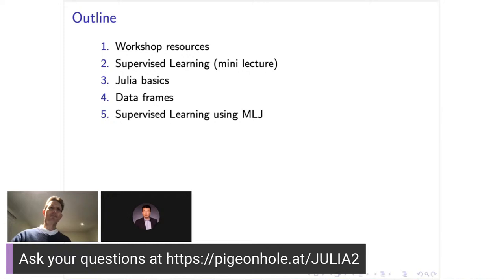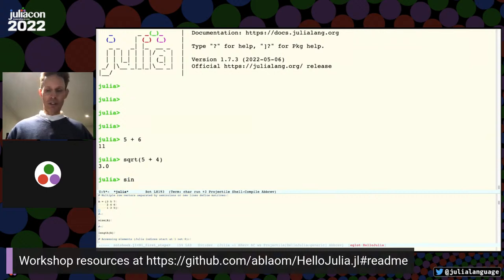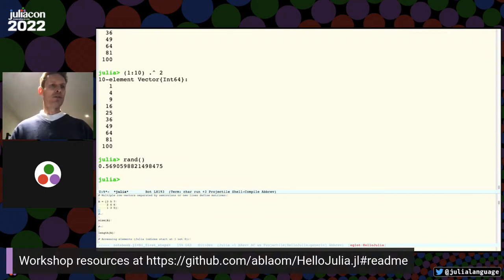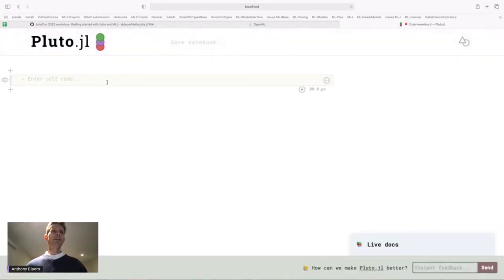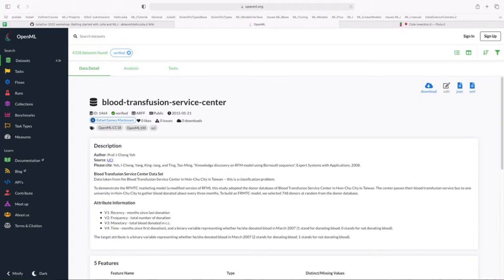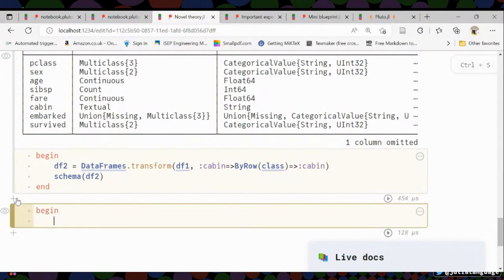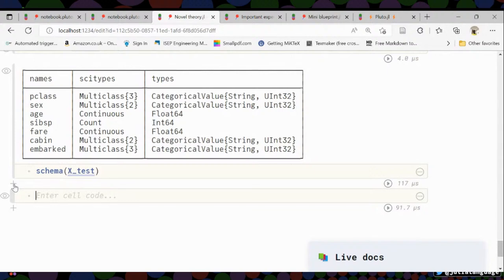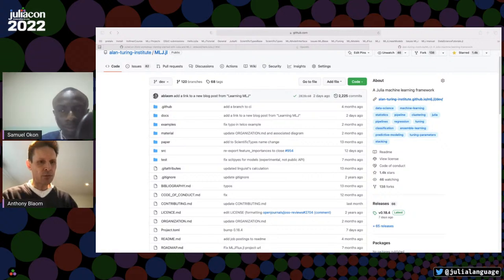Getting started with Julia and Machine Learning | Anthony Blaom & Samuel | JuliaCon 2022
A three-hour introductory workshop for newcomers to Julia and machine learning. Participants will have training in some technical domain, for example, in science, economics or engineering. However, no prior experience with Julia or machine learning is needed.

In their simplest manifestation, machine learning algorithms extract, or "learn", from historical data some essential properties enabling them to respond intelligently to new data (typically, automatically). For example, spam filters predict whether to designate a new email as "junk", based on how a user previously designated a large number of previous messages. A property valuation site suggests the sale price for a new home, given its location and other attributes, based on a database of previous sales.

Julia is uniquely positioned to accelerate developments in machine learning and there has been an explosion of Julia machine learning libraries. MLJ (Machine Learning in Julia) is a popular toolbox providing a common interface for interacting with over 180 machine learning models written in Julia and other languages. This workshop will introduce basic machine learning concepts, and walk participants through enough Julia to get started using MLJ.

Prerequisites:
- Essential. A computer with Julia 1.7.3 installed.

- Strongly recommended, Workshop resources pre-installed. See here.

- Recommended. Basic linear algebra and statistics, such as covered in first year university courses.

- Recommended but not essential. Prior experience with a scripting language, such as python, MATLAB or R.